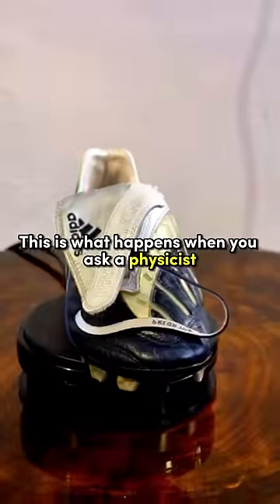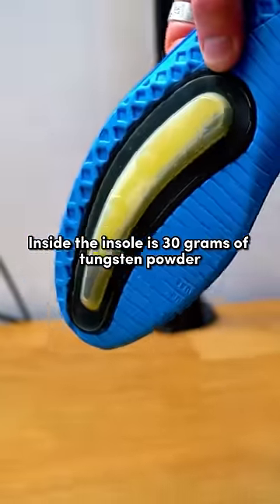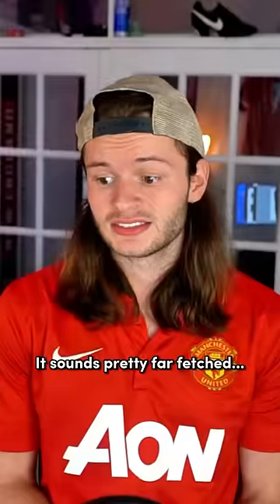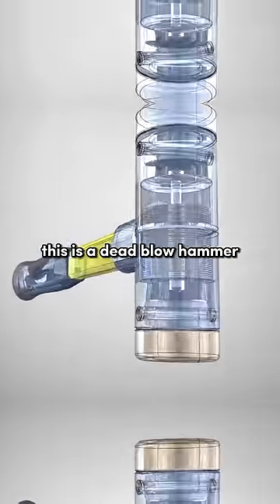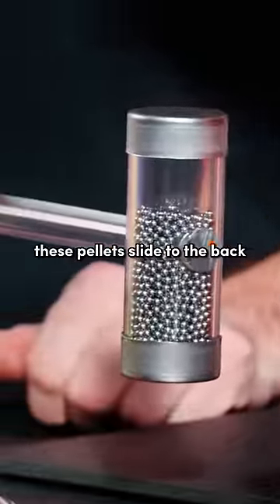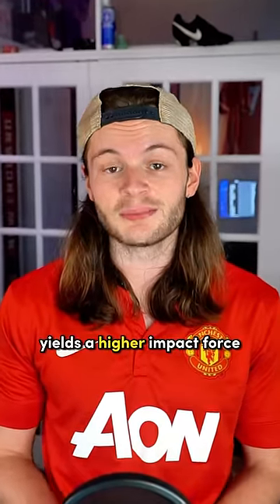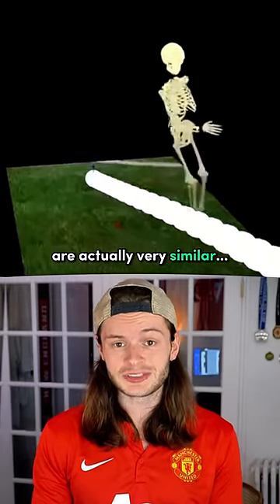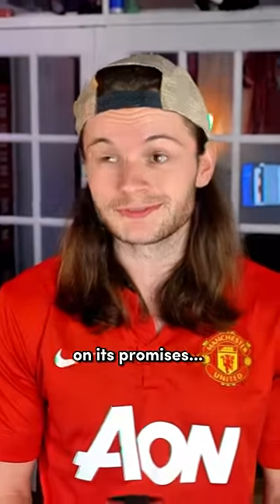When a Physicist Designs a Football Boot👨‍🔬⚽️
This is what you happens when you ask a physicist to design a football boot. It’s absolutely genius — Inside the insole is 30 grams of tungsten powder. Adidas claimed this added 5% more power and 8% more swerve on the ball when striking. Sounds far fetched, I know, but this bizarre piece of tech is actually backed by science. Functionally, it works the exact same as a dead blow hammer. This tool is beloved by auto repairmen and carpenters alike because it doesn’t damage the object it’s striking, even when hit with great force. This is because, it’s filled with little bits of metal. When swinging the hammer, these pellet's slide to the back, then, as it makes contact, the pellet’s slam forward, preventing the hammer from bouncing back. This, in turn, results in a higher impact force, as it’s all concentrated in a single hit, rather than several bounces… Turns out, the biomechanics of striking a football are very similar. Foot goes back, so does the tungsten. As a player completes the striking motion, this powder shoots to the front of the boot, providing us with a rare example of sports technology that actually delivered on it’s promises… I guess